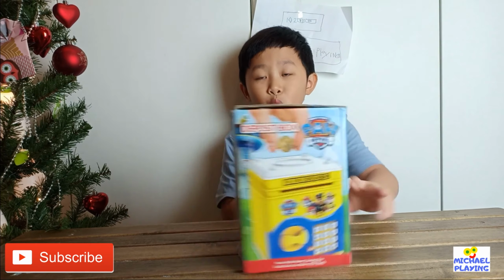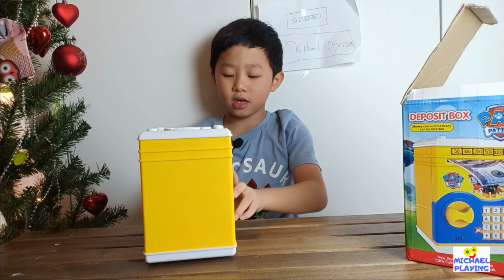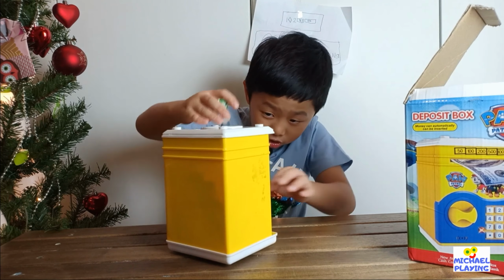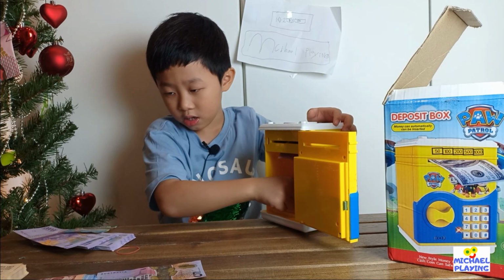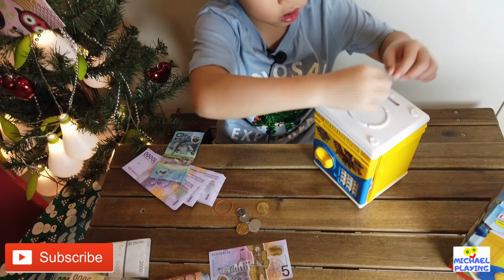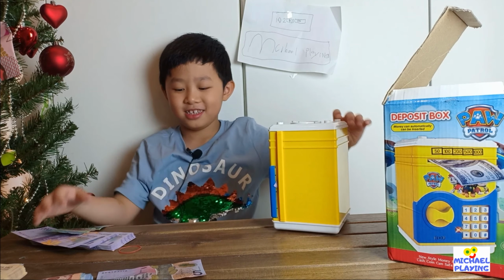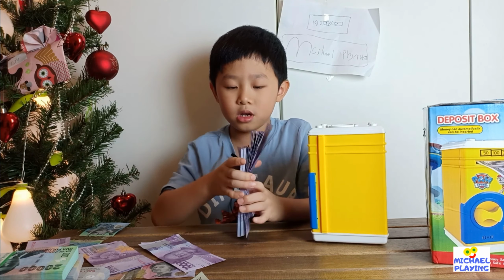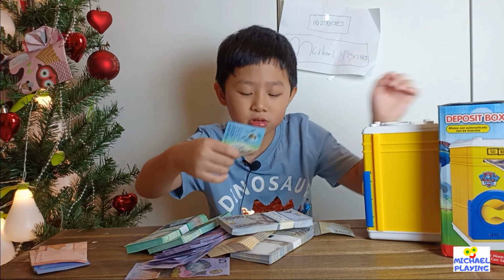Deposit box Children's money saving bank. Pretend Play with ATM machine. Paw Patrol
New style money saving box cash coin can save ATM Bank. Money can automatically can be inserted.